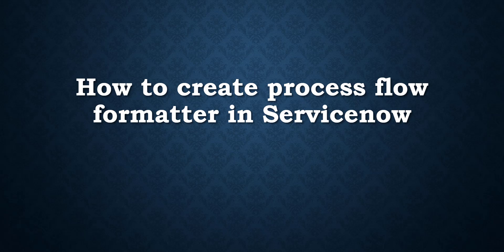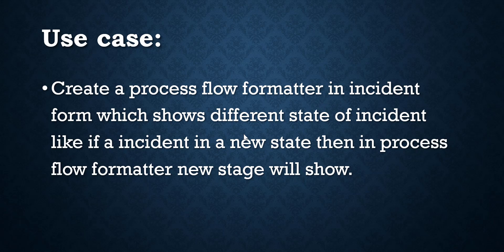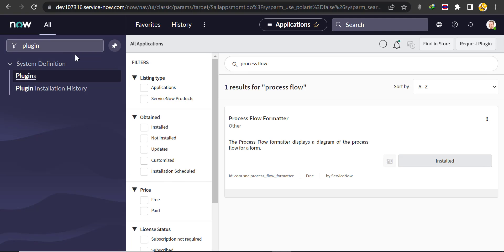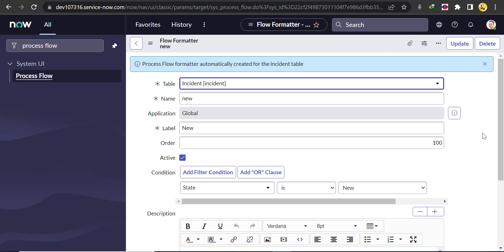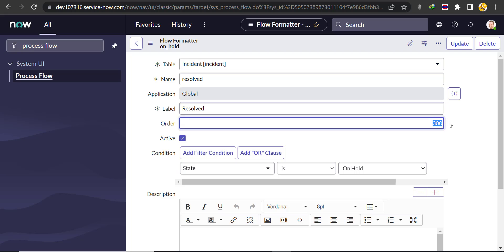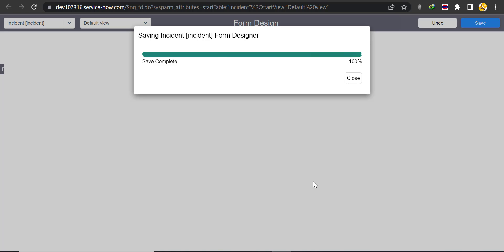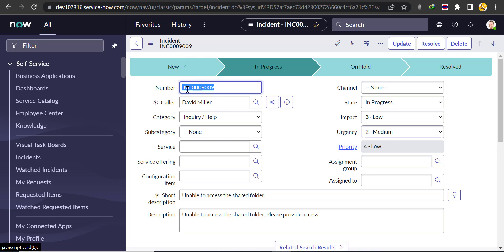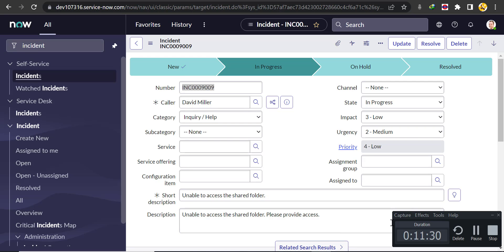Process flow formatter in ServiceNow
In this video I've explained that how to create process flow formatter in incident form.